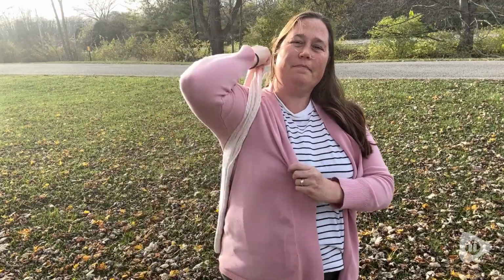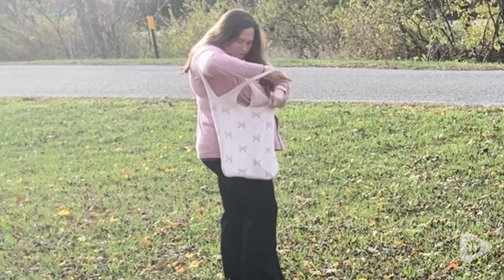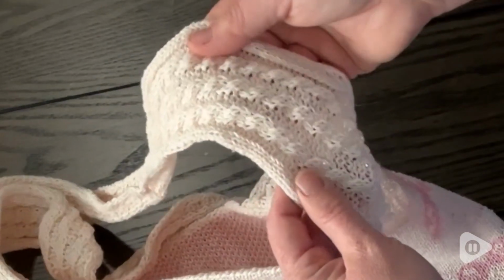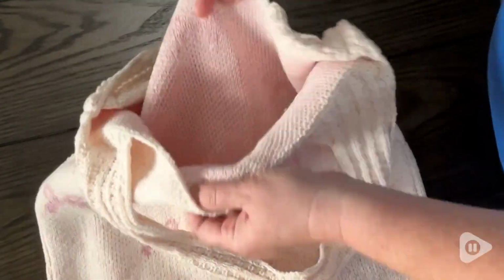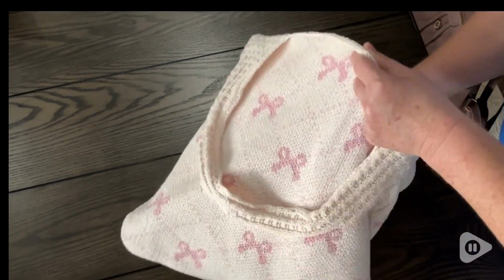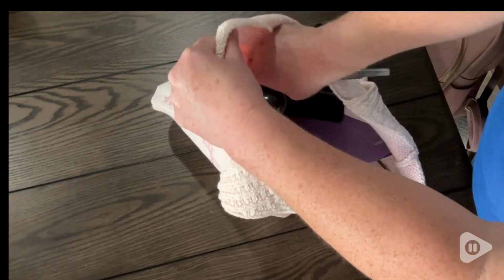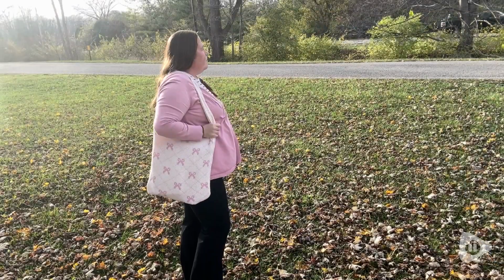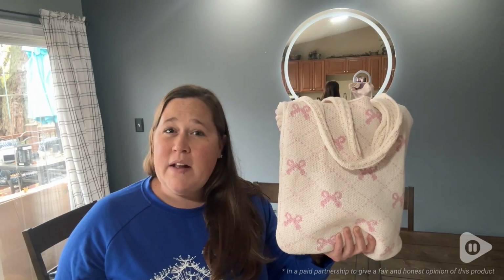Gaudiwel Knitted Shoulder Tote Bags | POV | Would you buy it?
Gaudiwel Knitted Shoulder Tote Bags

Stay stylish and organized with this lightweight, breathable polyester tote! With a large capacity and comfy straps, it’s perfect for daily use, shopping, travel, beach trips, or picnics. Foldable for easy storage and a chic gift for any occasion!

(Commissionable Links)